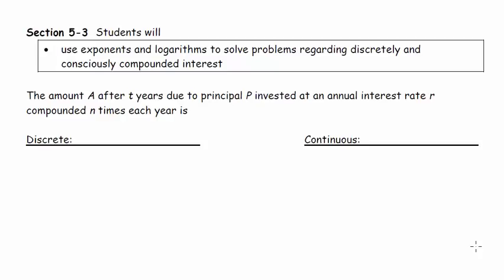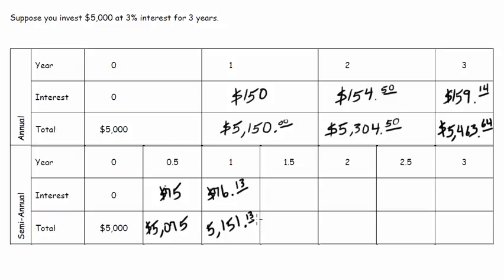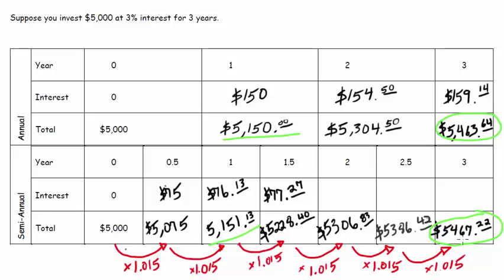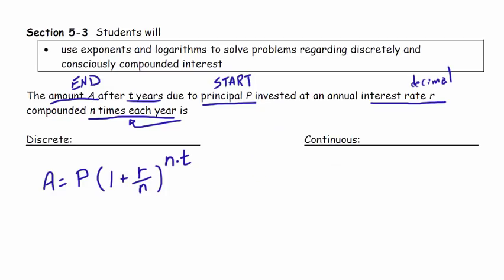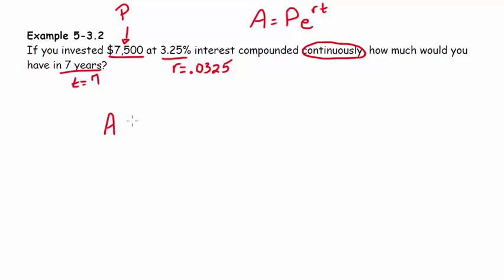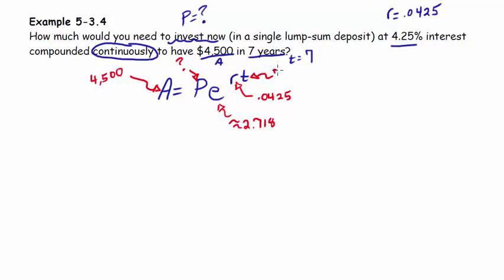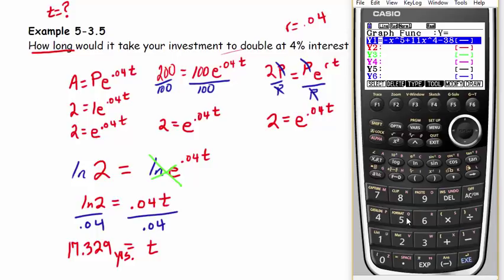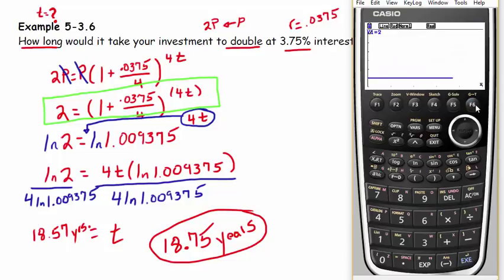MATH 121 Section 5-3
Discretely and Continuously Compounded Interest